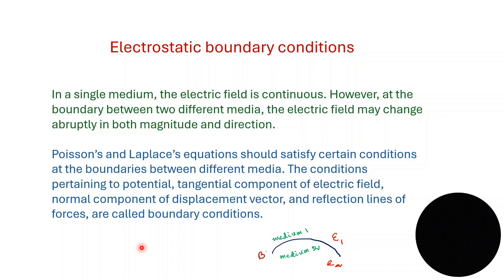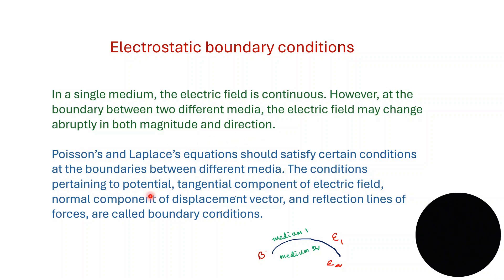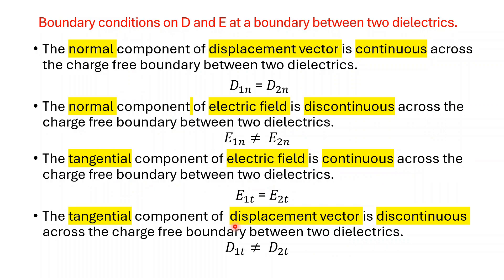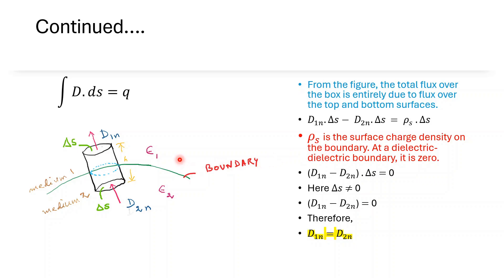Electrostatic boundary conditions.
electromagnetics boundary conditions,electrostatics,electromagnetics,electronics,electrical engineering,electromagnetics tangential electric field,circuits,education,eecs 174,eecs 170a,physics